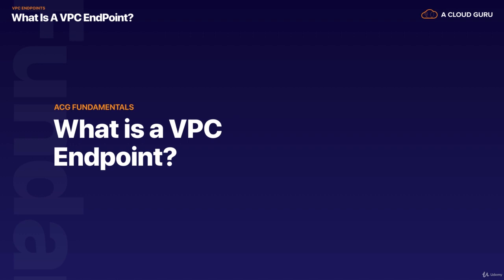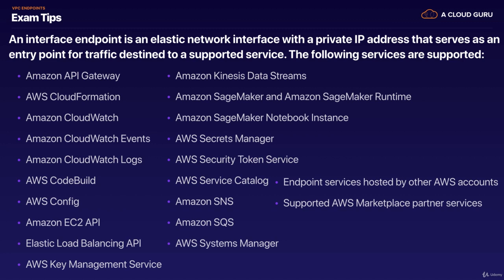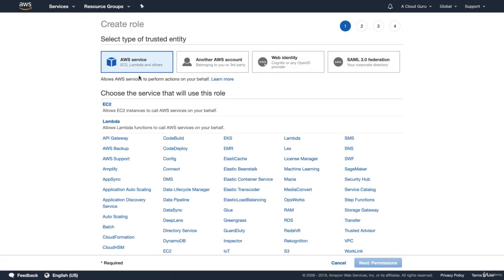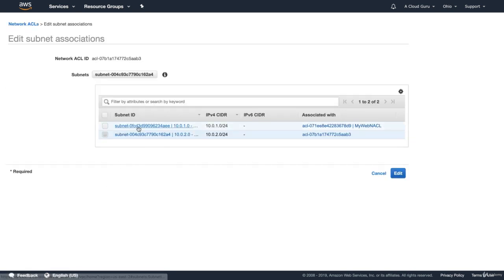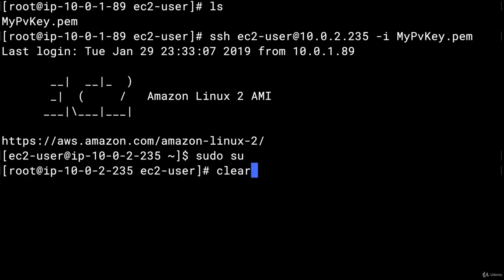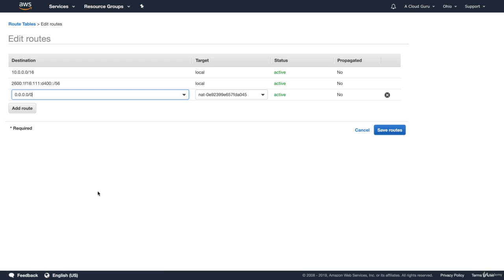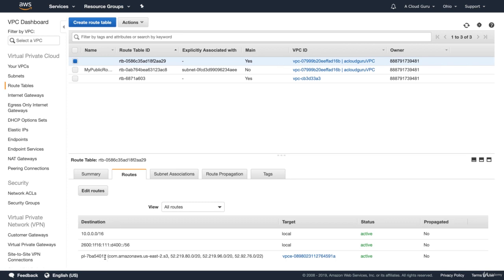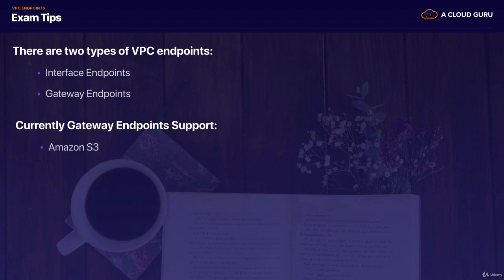[AWS - Section 7: VPCs] 10 VPC End Points